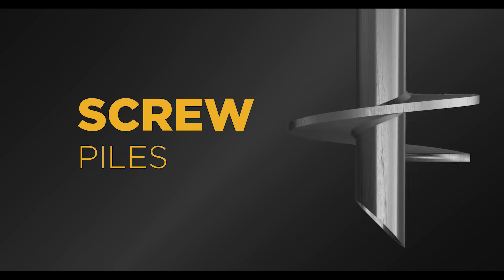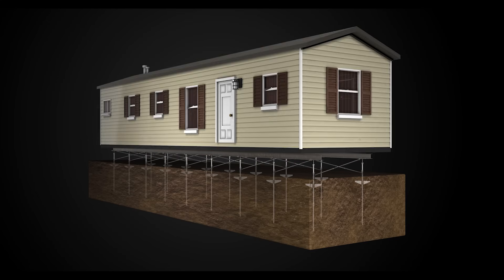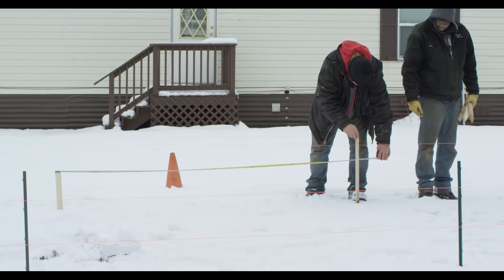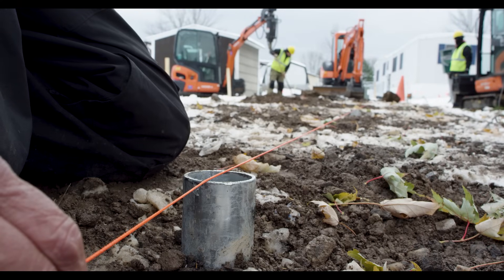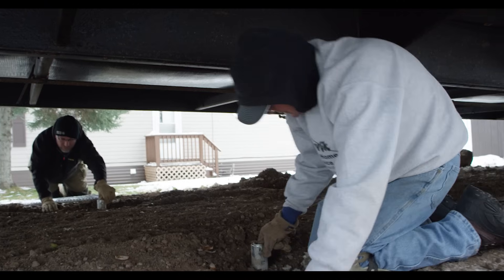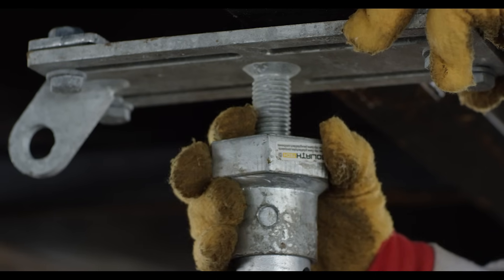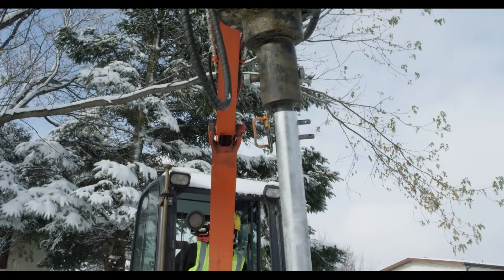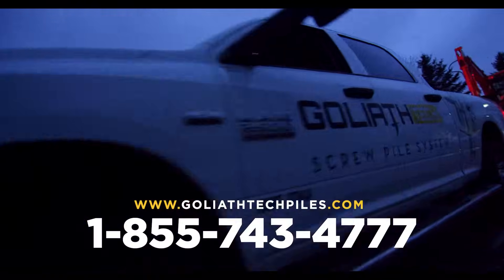Manufactured Home Screw Pile System Installation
FEMA and HUD Certified